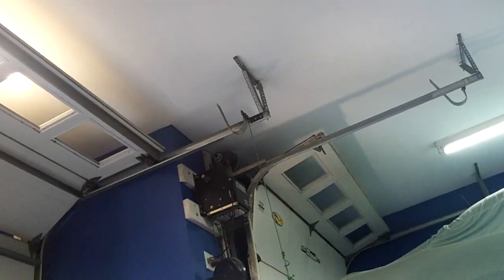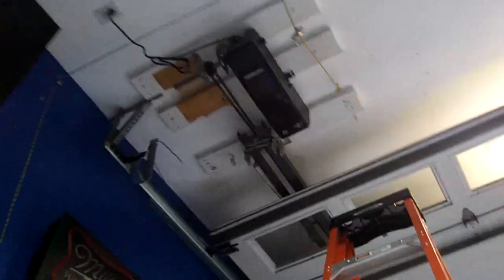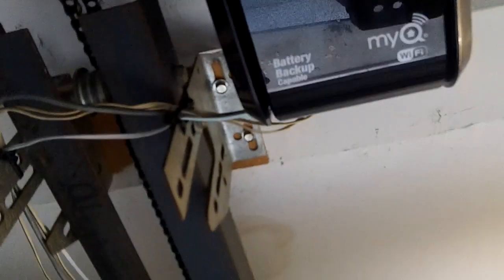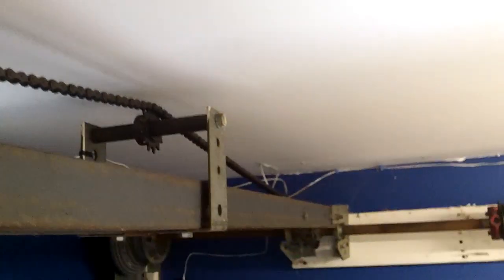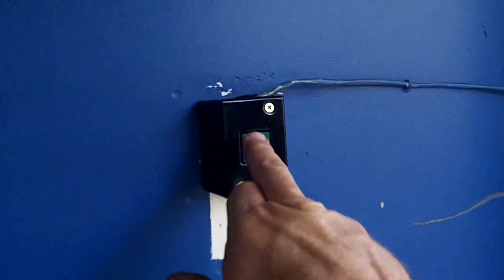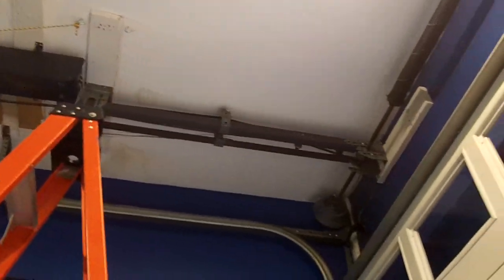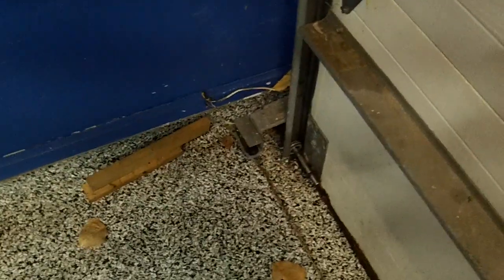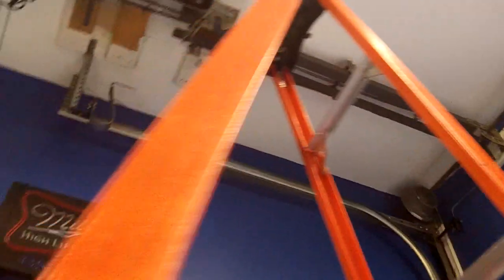upside down 8900W liftmaster jackshaft opener installation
BIG SHOUT OUT to our tech Ed for completing this trick install !

This sleek, space-saving design mounts on the wall beside your garage door, freeing up ceiling space
This elite series model comes fully equipped with security 2.0, myq
Get reliable, durable and powerful performance with our p3 motors
Runs ultra-quiet by eliminating sound and vibrations through the ceiling
Not compatible with roll up doors, low headroom track, wayne dalton torquemaster Must have a front mount torsion bar system

Safeguard your household with security+ 2.0—with every click, a new code is sent to the garage door opener, so the door opens only for you. Battery backup capable stay out of harms way with audio and visual warnings when the garage door is about to close. Don't get stuck in the dark. The motion detector activates the garage door opener’s lights as soon as you enter the garage. Remain safe with the protector system. It projects a light beam across the garage door opening, preventing it from closing if anything interrupts it. Ensure your door cannot be forced open with a power lock deadbolt.

Secure Code

Confidently know that every click sends a secure code to the garage door opener.

Safety Sensors

Protect people and vehicles with safety sensors that stop the door from closing on obstructions.
Drive Type Direct  AC / DC DC
Battery Backup No  Lights Turn On When Entering Garage Yes
Security / Lock Yes  Smartphone Control No
Soft Start / Stop Yes  Timer To Close Yes

We like to list our service areas when people look us up online because we always get asked do you go here or do you go there, this way people can look at the great list of towns we put together.